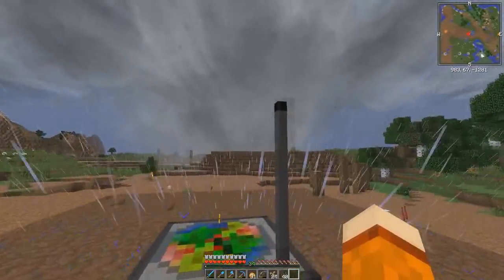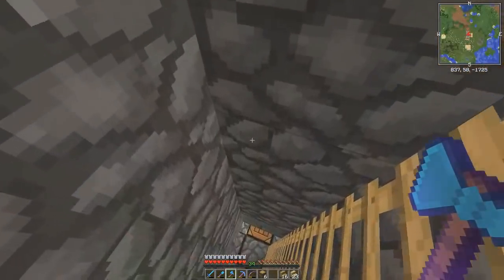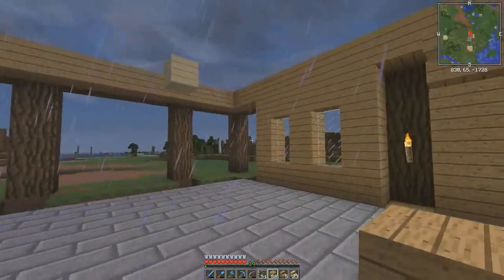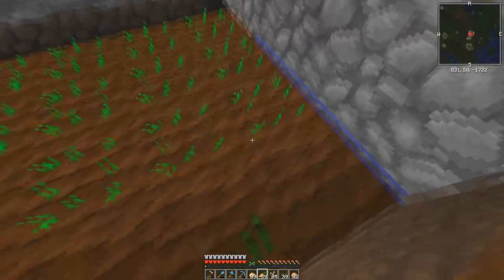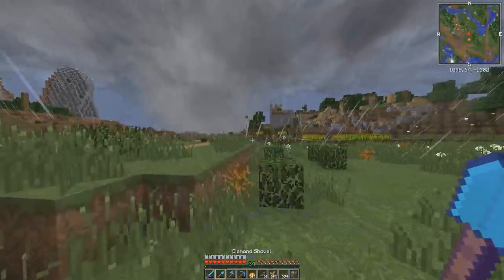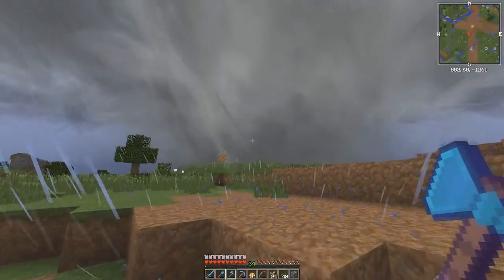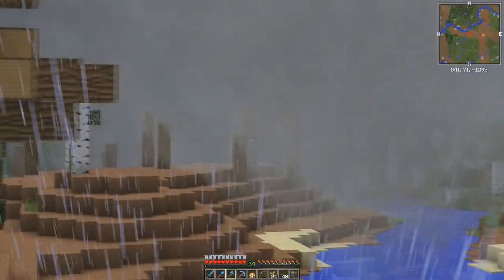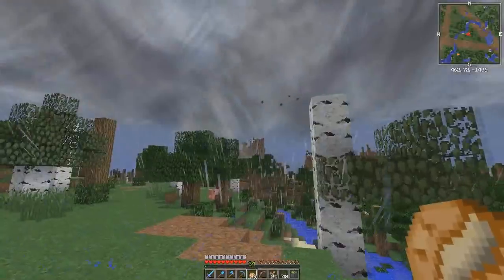THE PERFECT TORNADO | Minecraft Tornado Survival ~ S5E20 (Localized Weather Mod)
THE PERFECT STORM CHASE!

mason bad